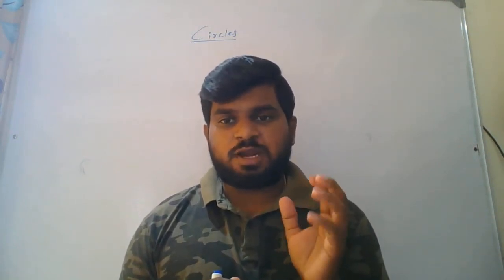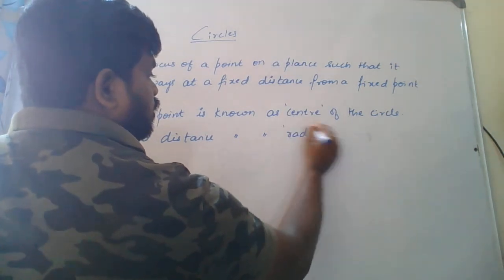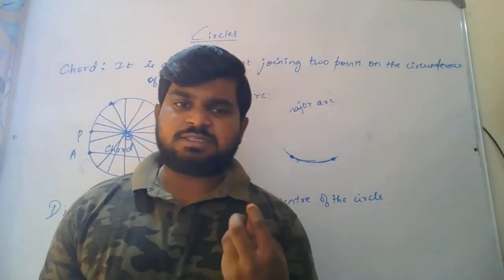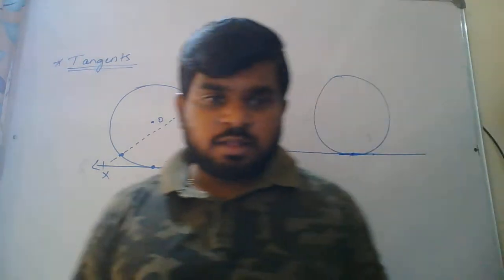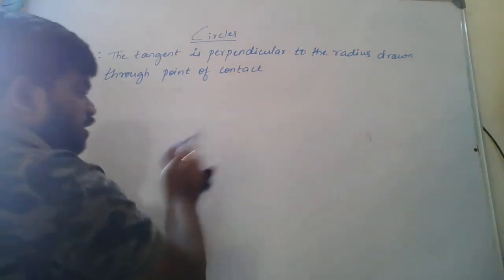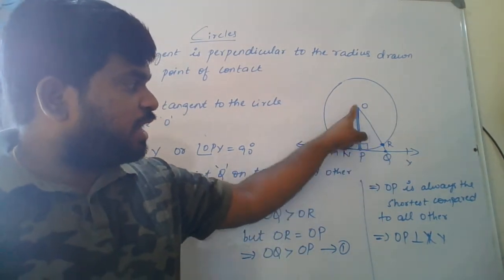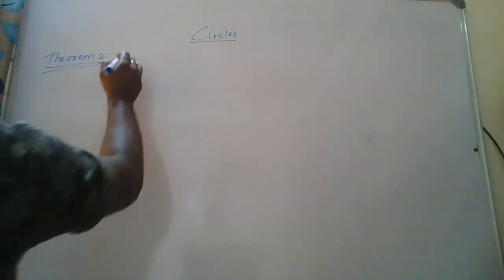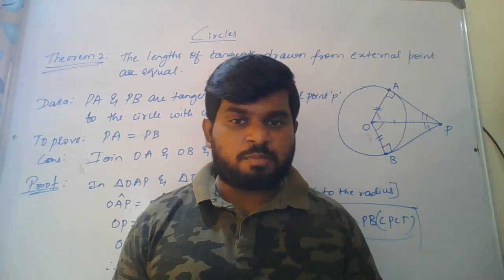Circles Part - 01